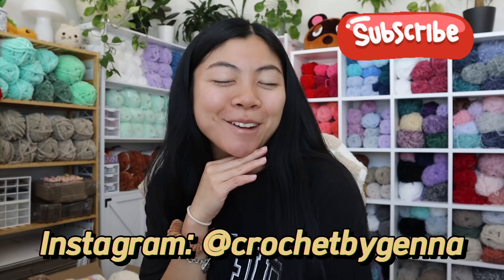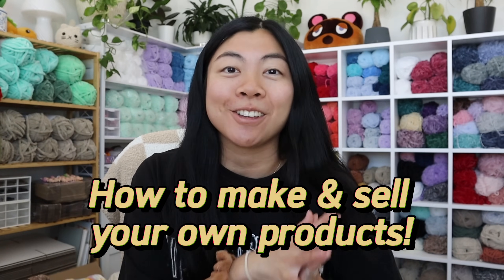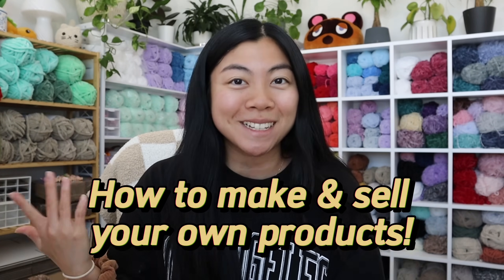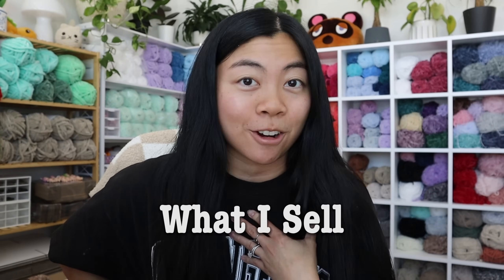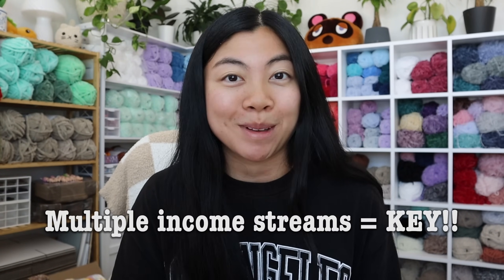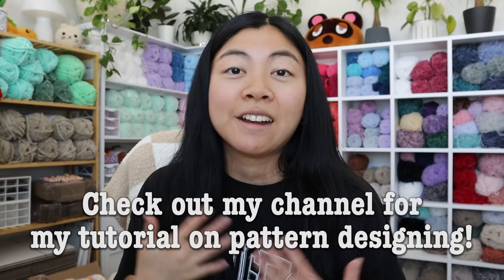How to Make & Sell Products // Pricing, Inventory, & More // Running a Crochet Business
🌷 Get your .Store domain for just $0.99 - use code GENSTORE

~✸Hi friends! Super excited about this month's business video that talks about how you can make and sell products for your small business! I go into detail about the different revenue streams I have as a crochet business, inventory, pricing, and how to actually sell stuff! I hope you find this video helpful, thanks for all your love and support! ❤️

🌷 HELPFUL TIMESTAMPS 🌷
~✸About me/my business: 0:41
~✸What I Sell: 1:00
~✸My Income Streams: 1:44
~✸Made-To-Order Business Model: 2:01
~✸Made-To-Stock Business Model: 2:24
~✸Digital Products: 3:28
~✸Brand Deals : 4:18
~✸Deciding What to Sell: 5:31
~✸My First Brand Deal: 6:44
~✸How to Get Brand Deals: 7:02
~✸How to Sell Online: 8:13
~✸Inventory: 13:56
~✸Pricing: 20:49

🌷 EQUIPMENT USED 🌷
~✸Canon EOS M200
~✸CapCut

🌷 Crochet Friends 🌷
~✸97,700 :D